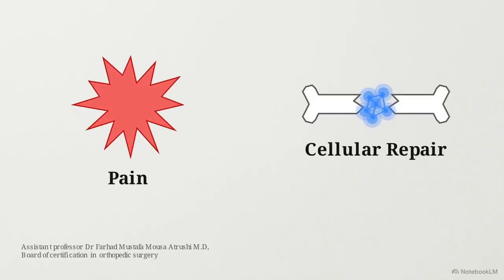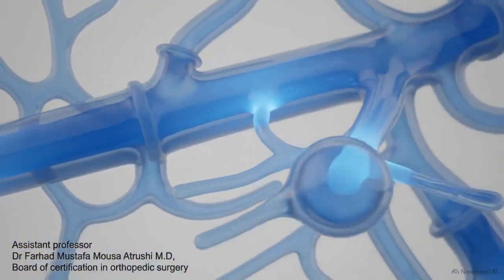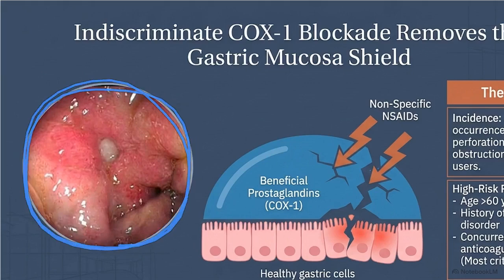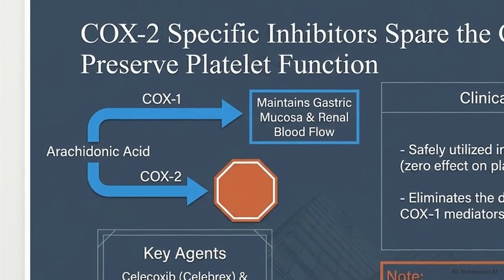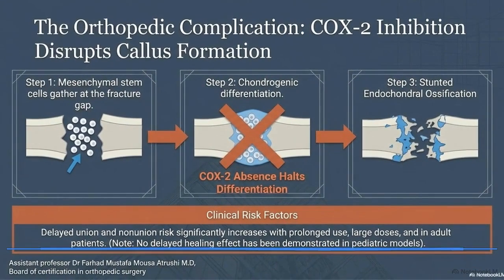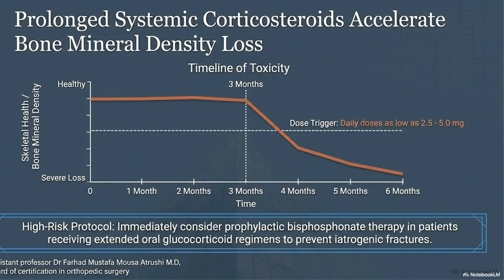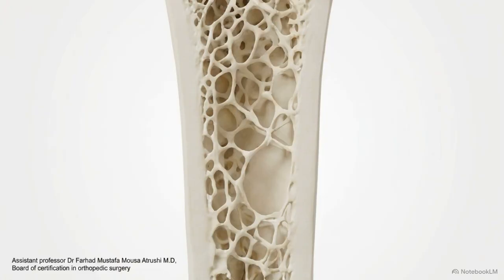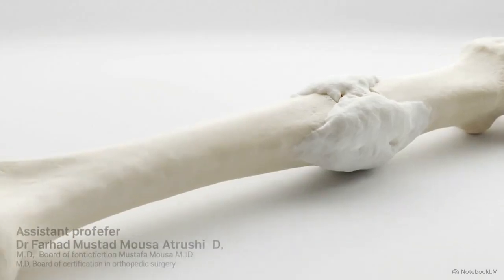Pharmacological Management of Inflammation in Orthopedics